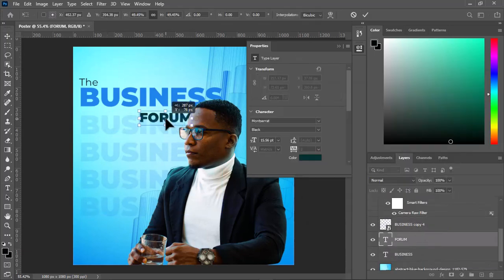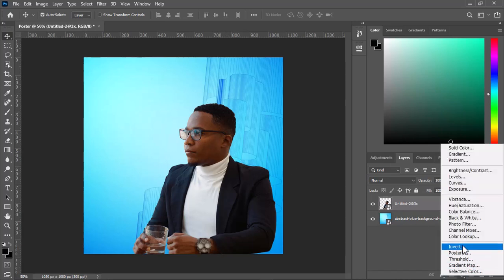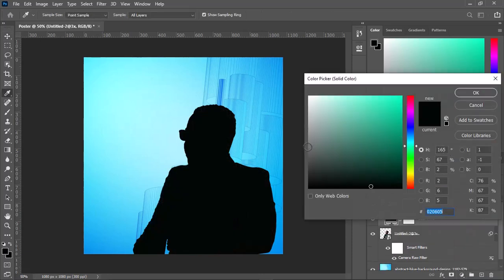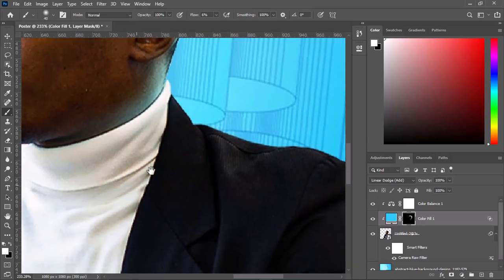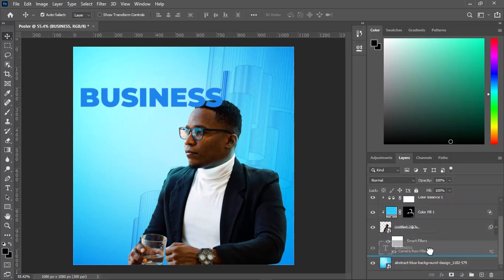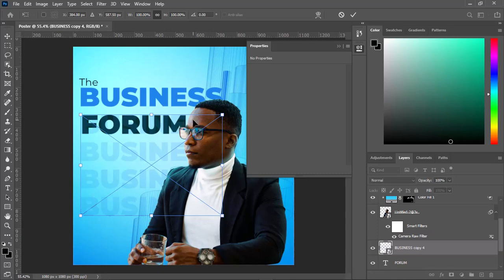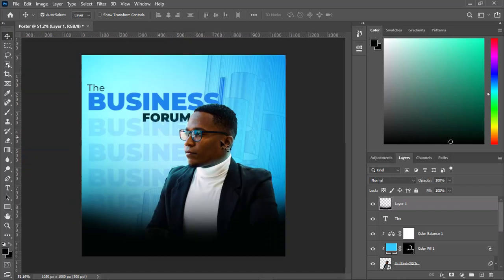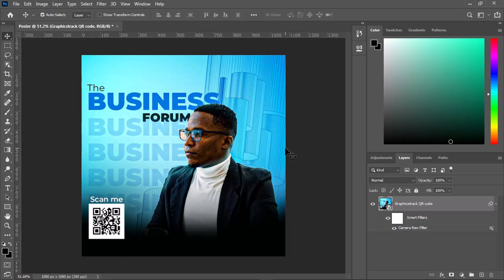How to design a social media flier in Photoshop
Hello designers, welcome back to my you-tube channel. In this video, you're going to learn how to create a photoshoptricks socialmedia poster in photoshop .

0:016 Introduction
0:30 Create workspace
01:40 insert background
03:00 insert the model